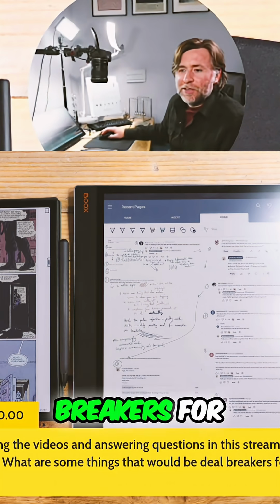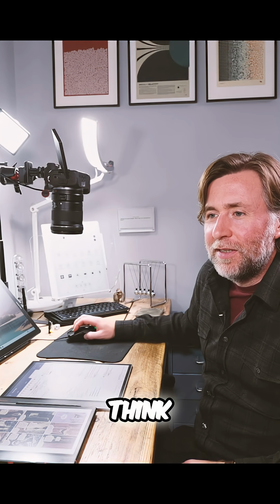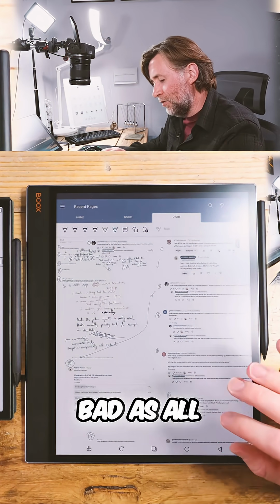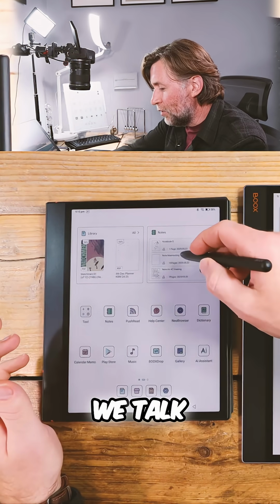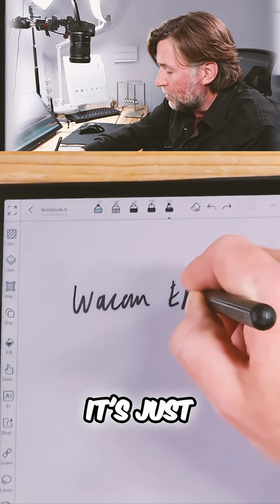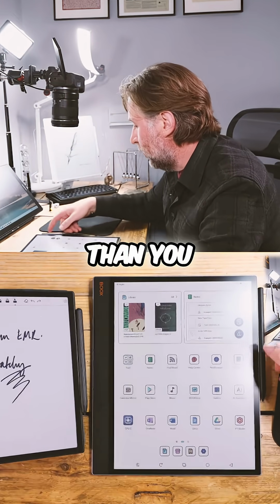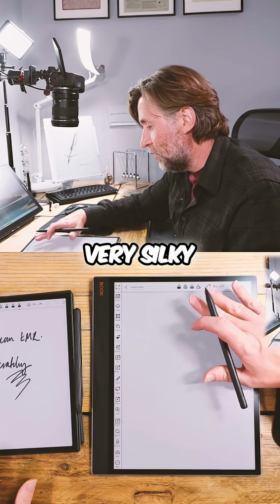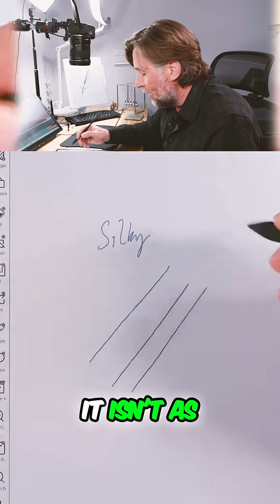EMR vs. Active Pen: Is Wacom Still the Gold Standard?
The comparison of EMR and Active Pen tech reveals trade-offs. We examine Wacom EMR against alternatives on devices like Note Air4 C. See why many consider Wacom the gold standard, and if active pens can compete.